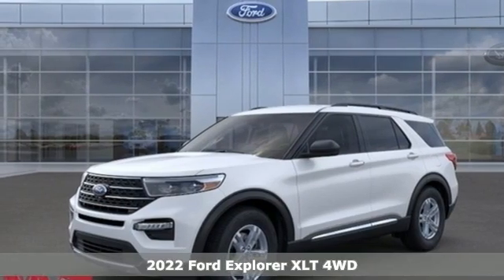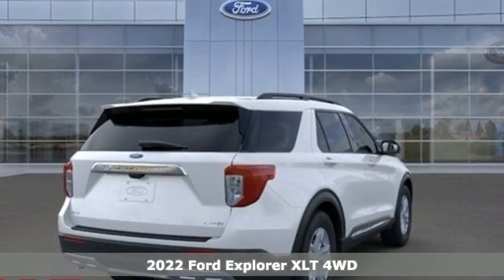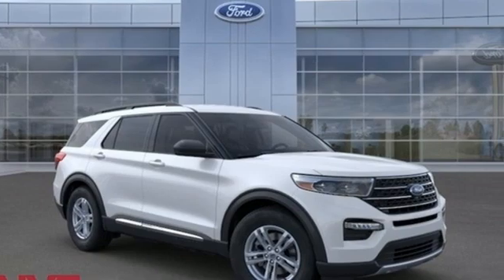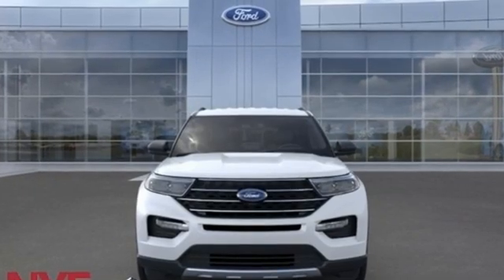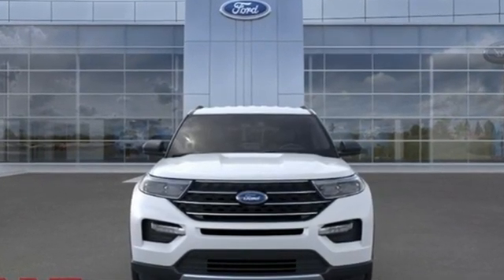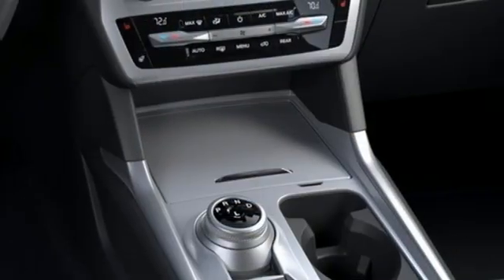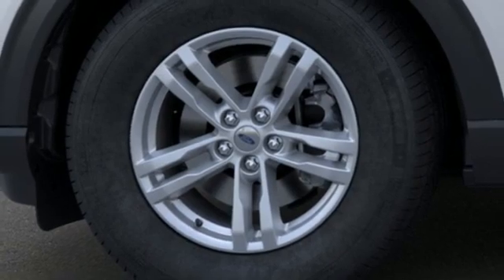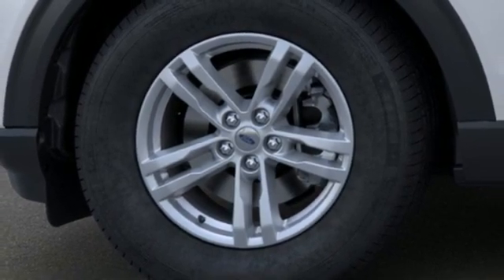2022 Ford Explorer Utica NY Oneida, NY FX0910 - SOLD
Year: 2022
Make: Ford
Model: Explorer
Trim: XLT
Engine: 2.3L EcoBoost I-4
Transmission: 10-Speed Automatic
Color: White
Interior: Ebony
Stock #: FX0910
VIN: 1FMSK8DH8NGC08915
White 2022 Ford Explorer XLT 4WD 10-Speed Automatic 2.3L EcoBoost I-4 4WD.brbrCome See Why It's Gotta Be NYE Ford! to learn more. Recent Arrival! 20/27 City/Highway MPG

Address:
1441 Genesee St.